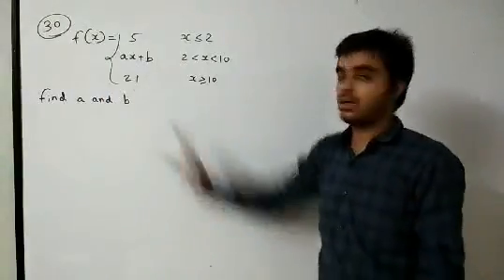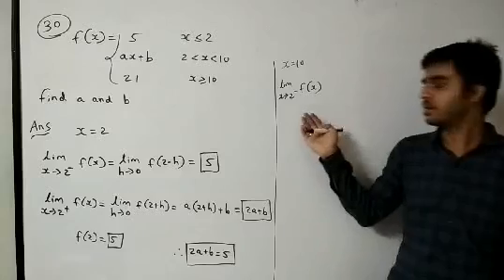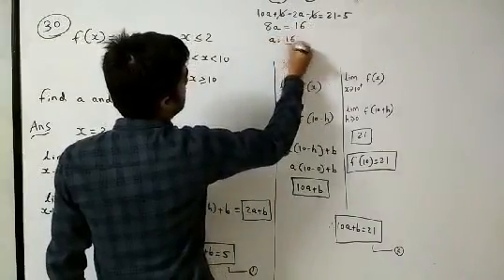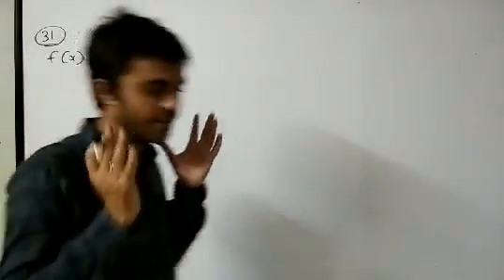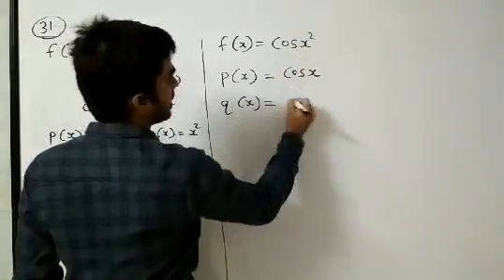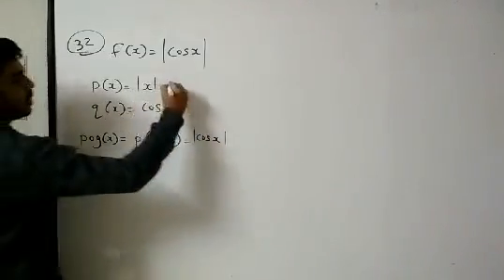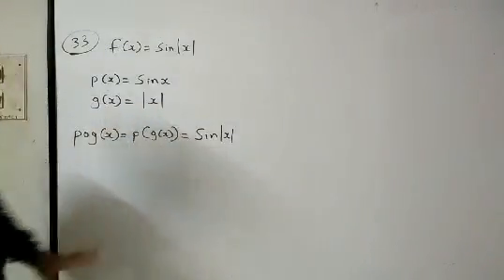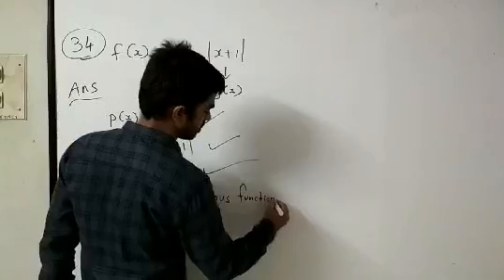Exercise 5.1 Continuity class 12 maths